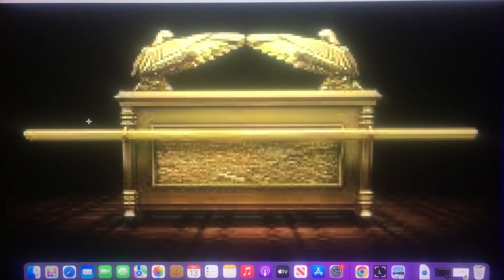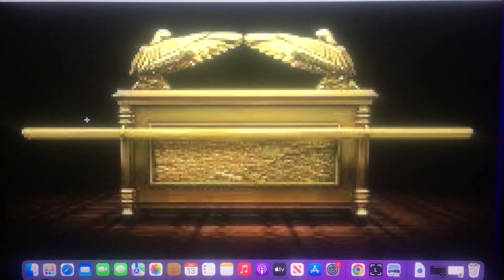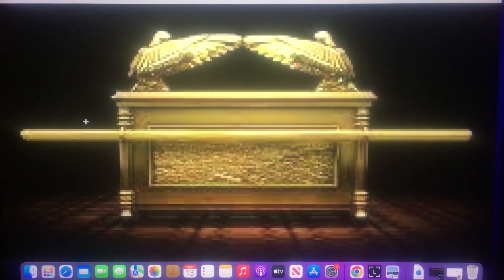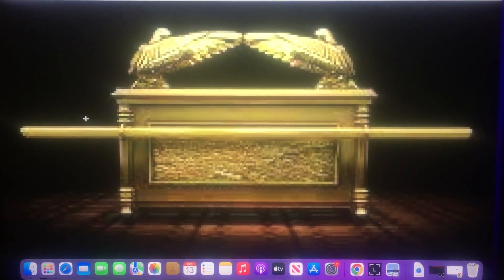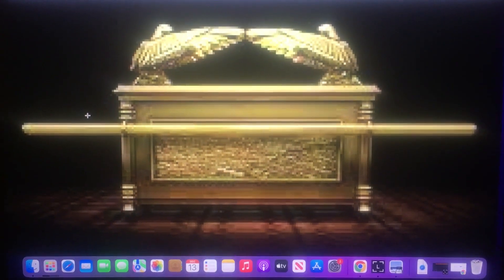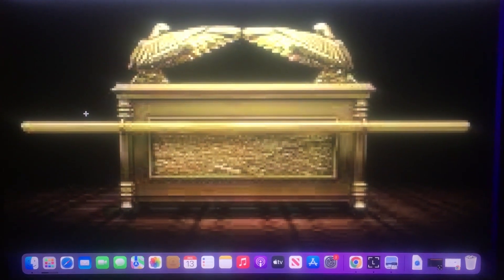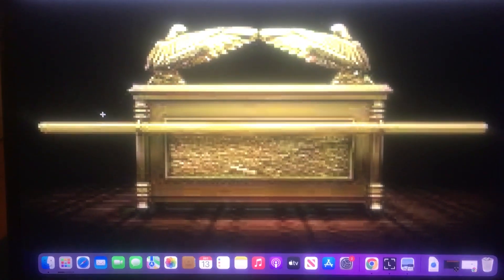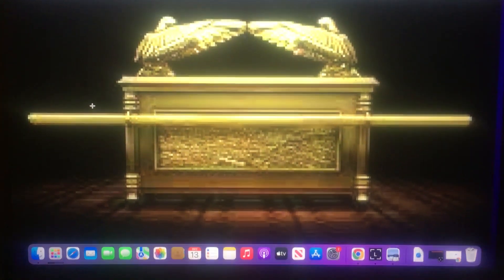ITS TIME FOR COMMUNION 😃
Let us take communion together and always have and share communion every day